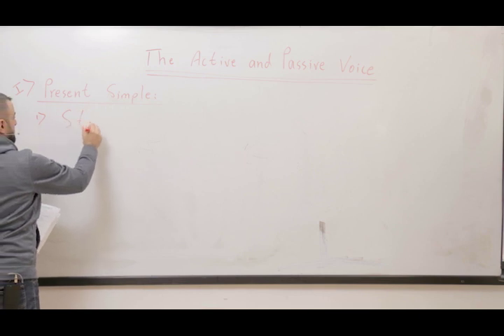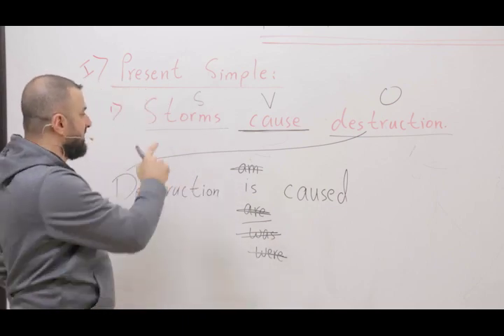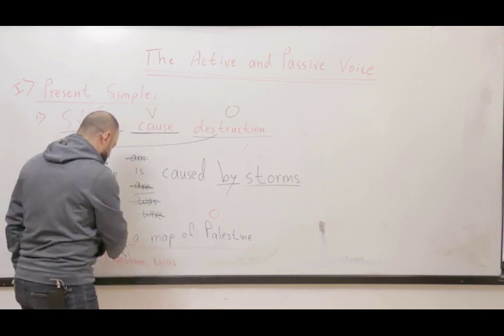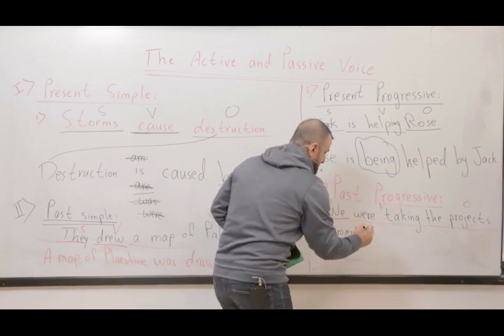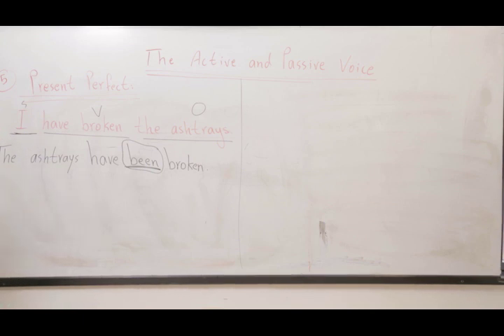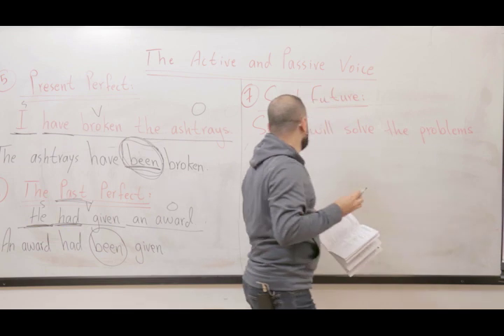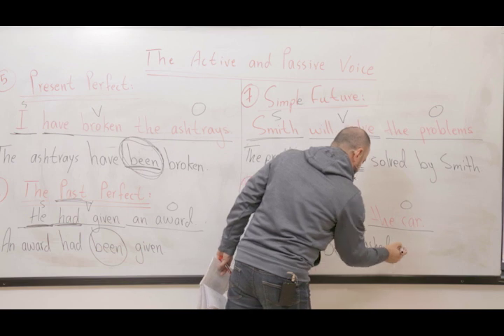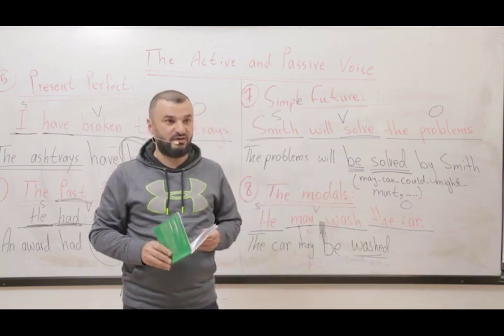The active and passive voice - English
The active and passive voice
English- إنكليزي
الأستاذ هشام أحمد خالد
مدير مدرسة رفح
مشروع التعلم عن بعد
ملفات الدرس:
active and passive voice
بروفيه - Brevet
النادي الثقافي الفلسطيني العربي